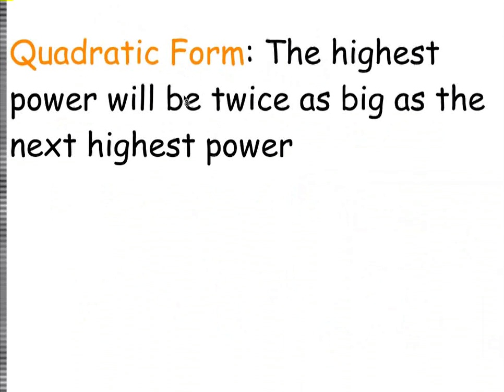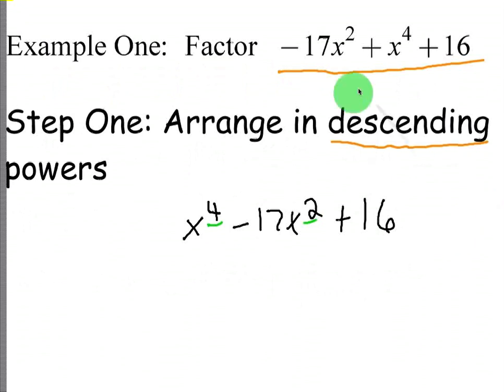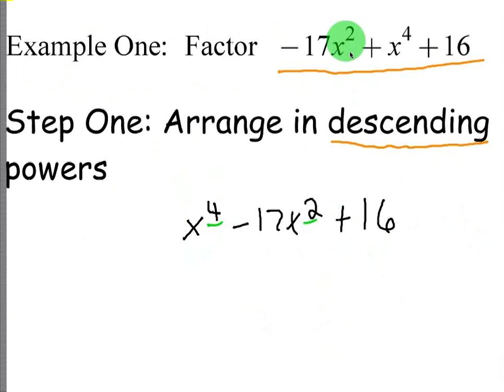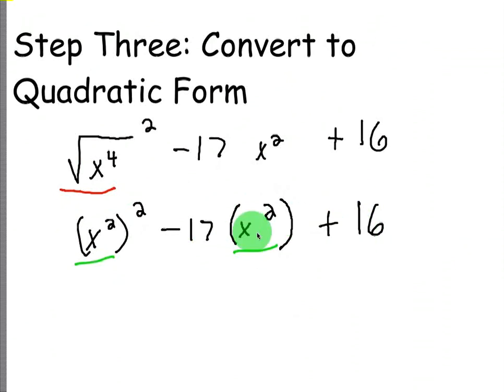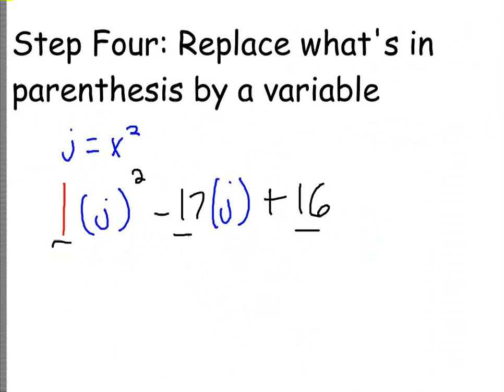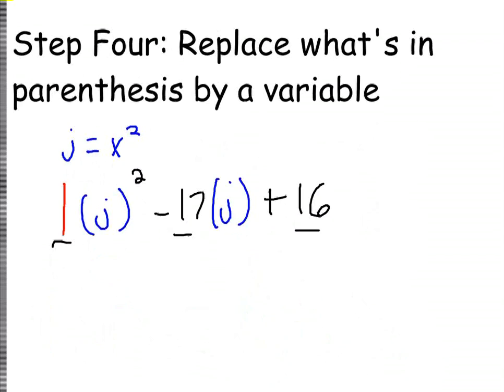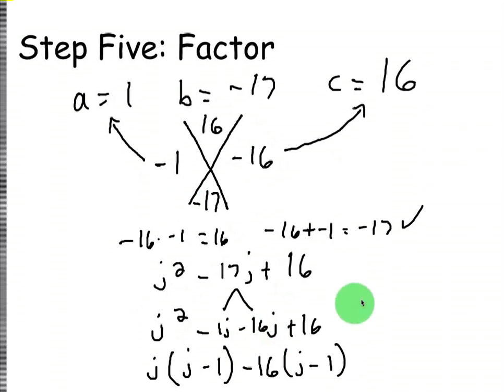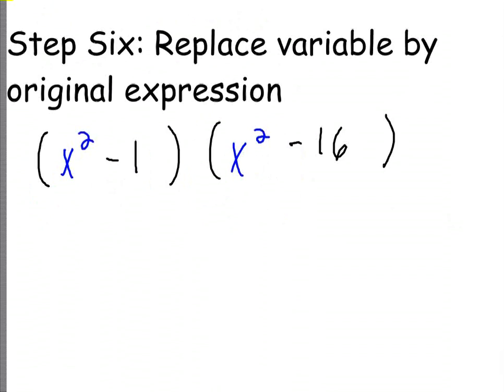Factor a Trinomial in Quadratic Form (Substitution)